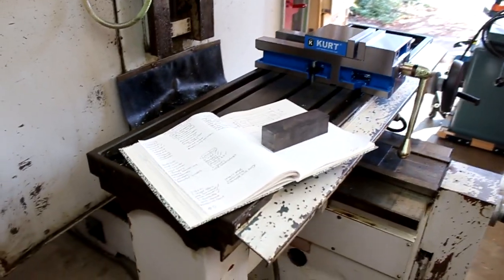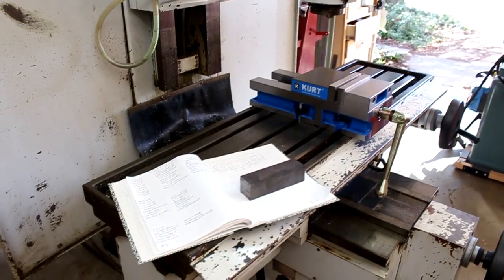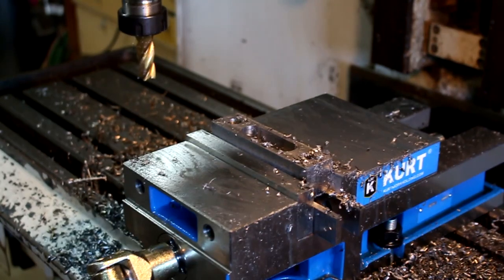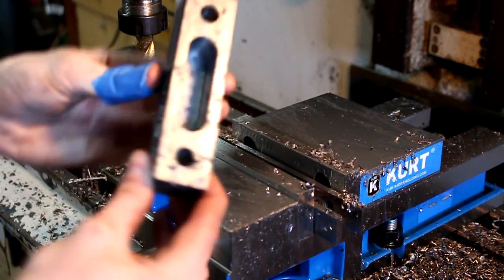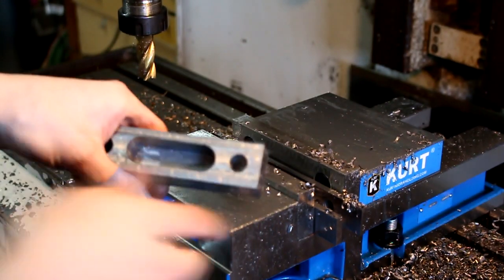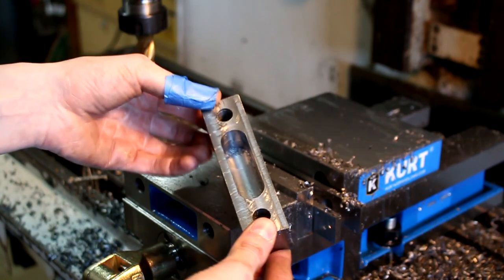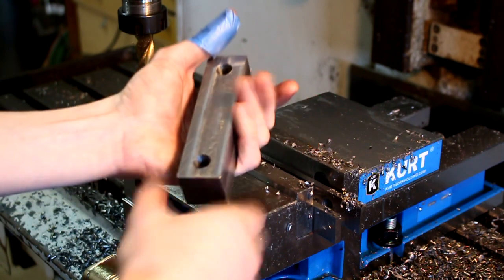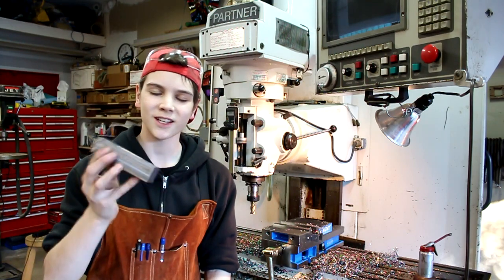First Chips: Making a Thing!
I know some of you were probably looking foreward to some close up milling but the main reason I didn't show any of that was because I was using cooling fluid and didn't want to gunk up mu nice camera. Could have used my gopro I suppose but I will think of a good solution for next time. I had fun making this little clamping block and I really learned a lot. Even since this video was filmed I have learned a ton just by doing. That is how you learn!